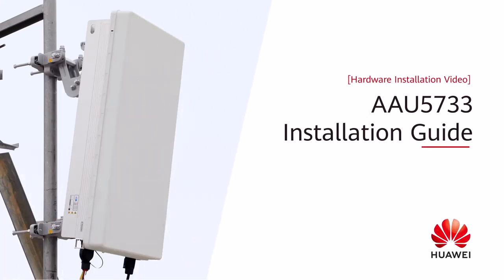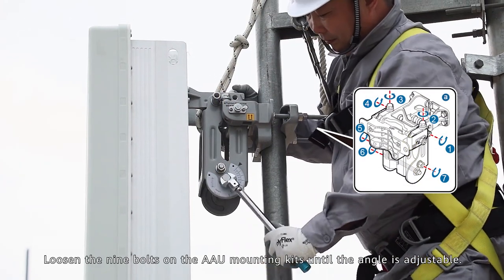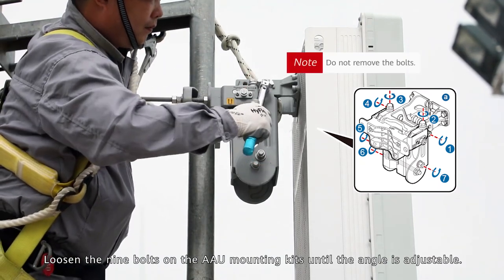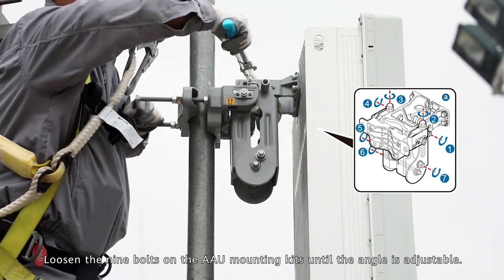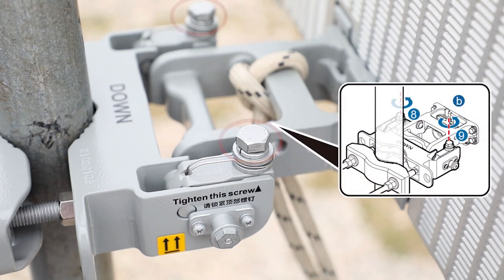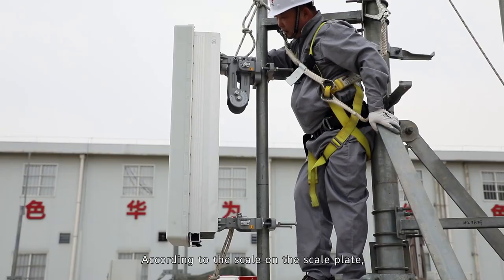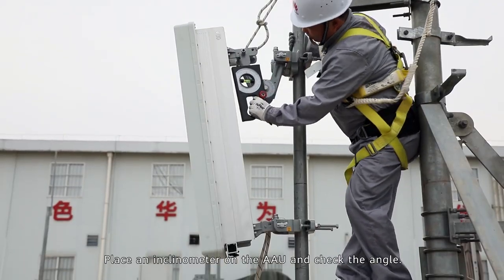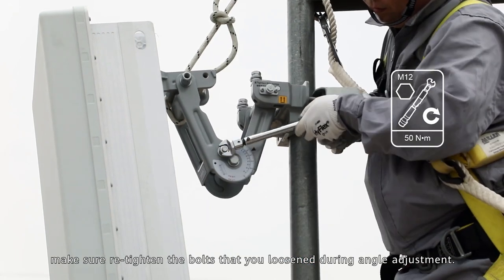05 Adjusting the Mechanical Downtilt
Installation of AAU (Massive MIMO)